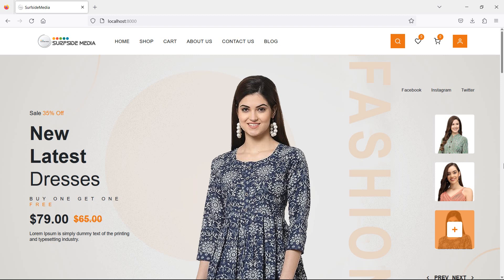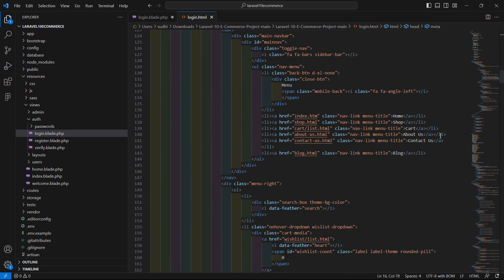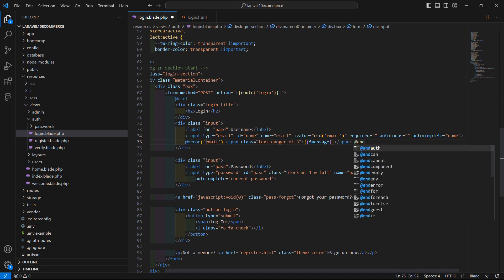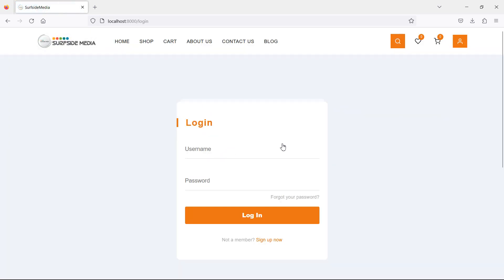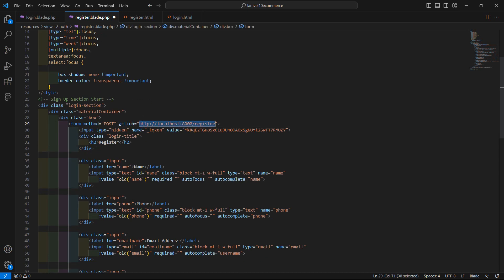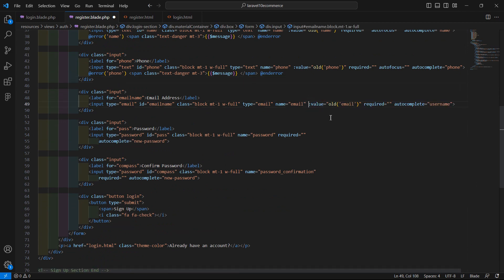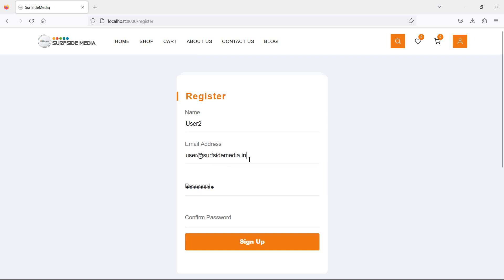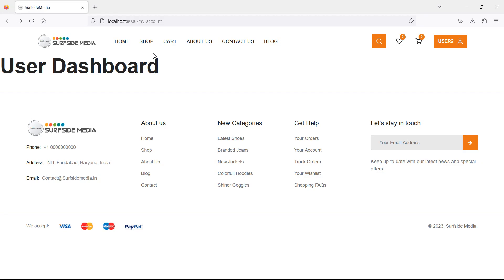Laravel 10 E-Commerce Project - Changing the Login and Registration page Layout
In this video we will learn about how to create applying the template on login and register page.

TOPIC DISCUSSED:

Applying the HTML template on login page
Applying the HTML template on register page

Your Queries -

1.How to apply HTML template layout on login page in laravel 10 e-commerce?
2.How to apply HTML template layout on register page in laravel 10 e-commerce?
3.What are the steps for changing the login and register page layout in laravel 10 e-commerce?